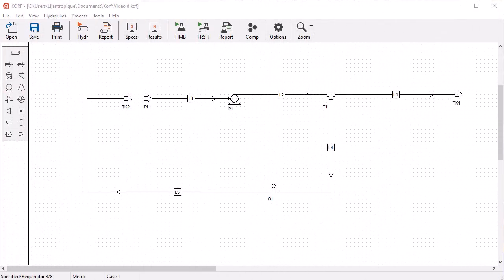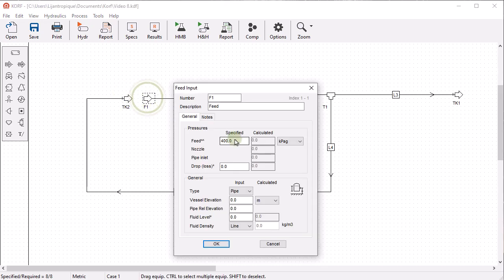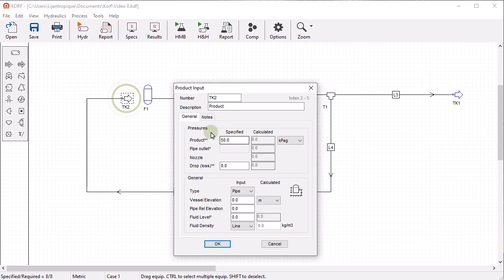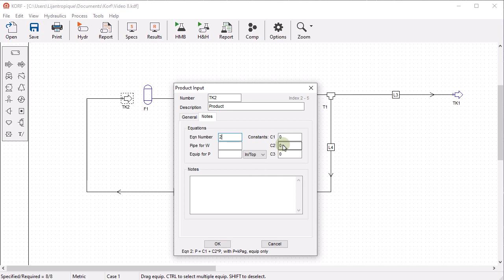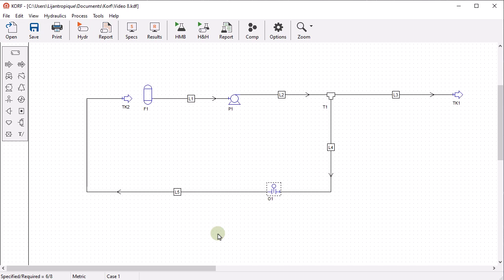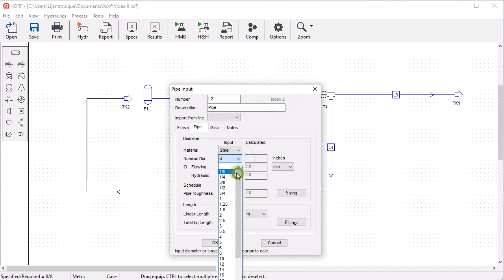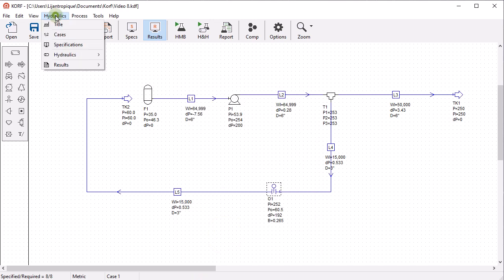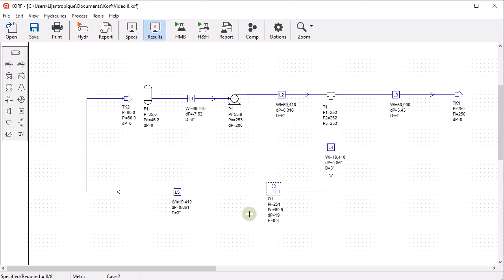Sizing a Restriction Orifice